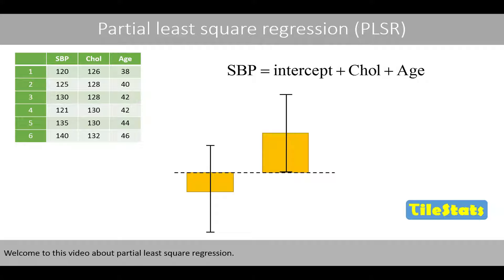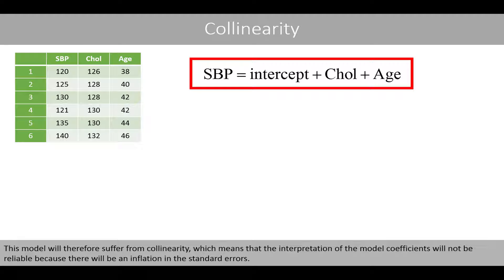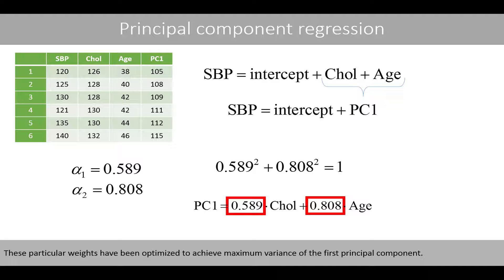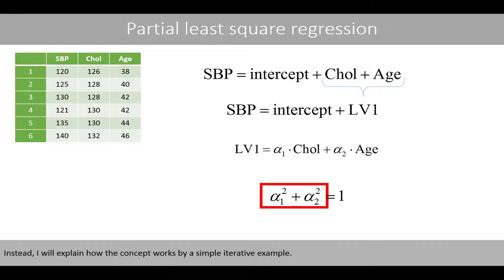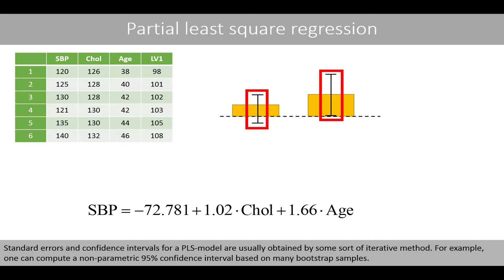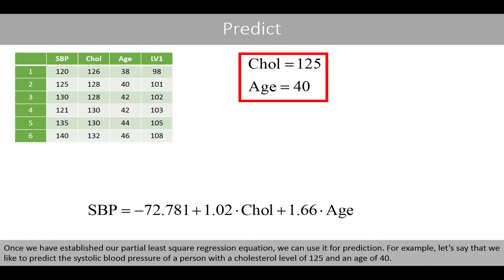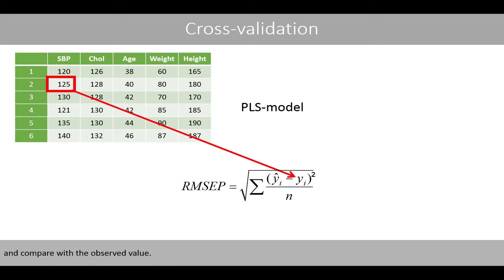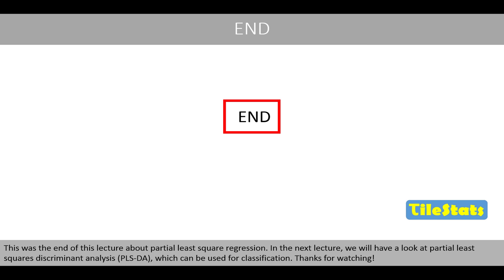Partial least squares regression (PLSR) - explained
1. Introduction
2. Collinearity (01:43)
3. How PLSR works (03:14)
4. Predict (10:34)
5. Extract components(11:18)